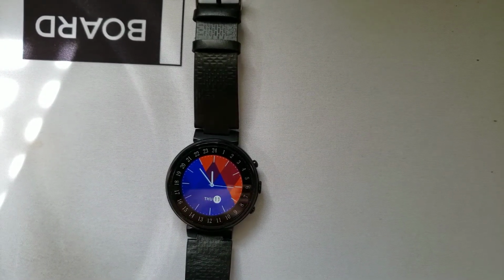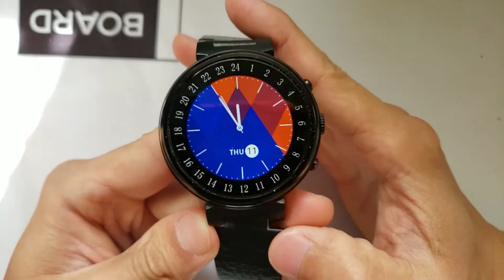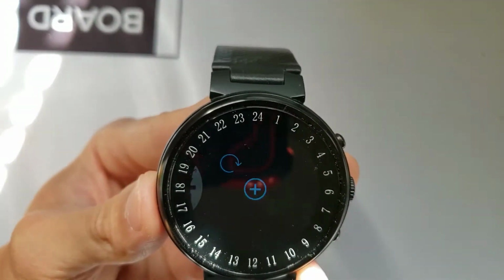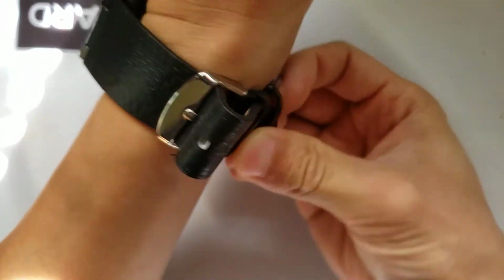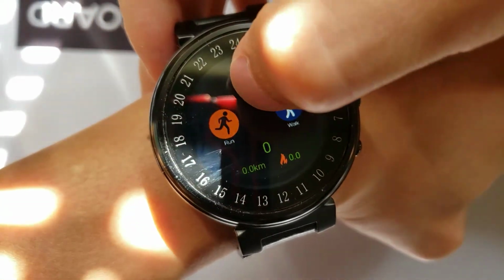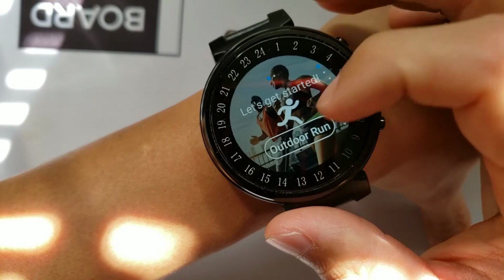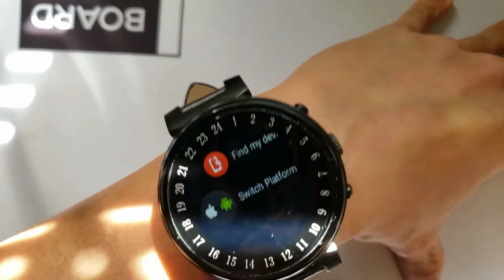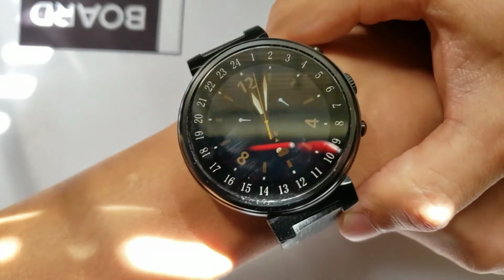First Look And Review Of The I6 Android Smartwatch Fitness Tracker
Check out the best 2019 Bluetooth Pedometer Bracelet Fitness Tracker Heart Rate Blood Pressure Monitor Sleep Tracker Digital And Analog Smart Watches With Camera For Apple iPhone Android Samsung Xiaomi Smartphones Men Women Running Swimming Exercises Workout Under $100 along with other new gadgets and electronics with us by subscribing to my channel

To purchase this smartwatch from trusted sources: